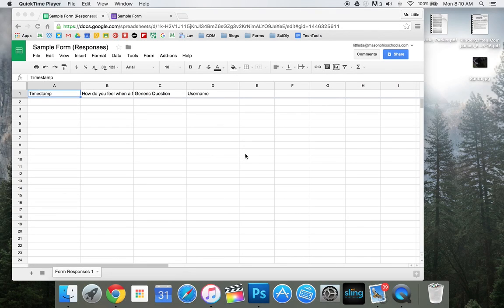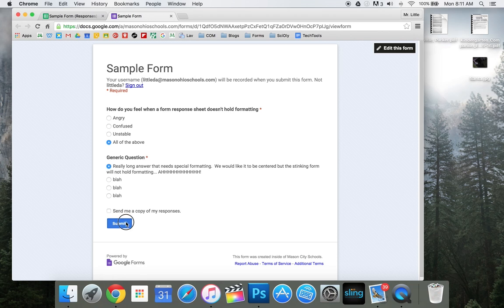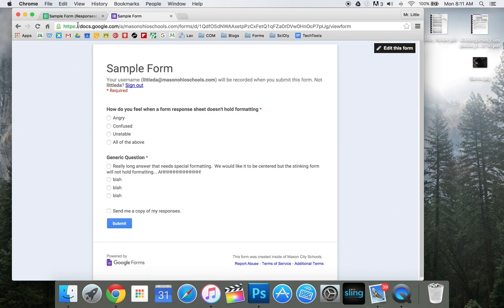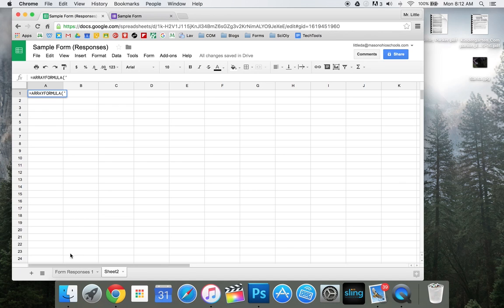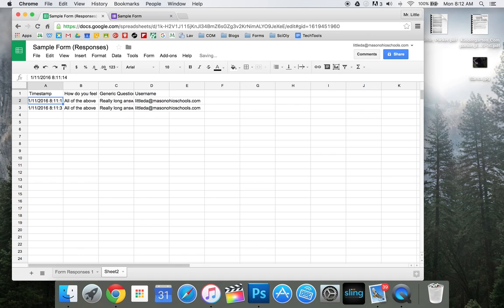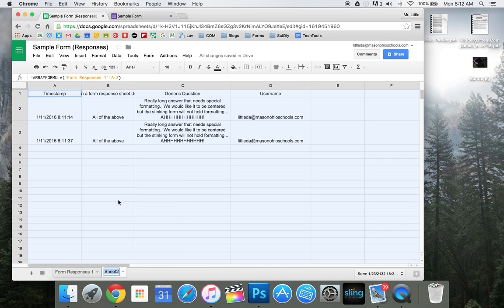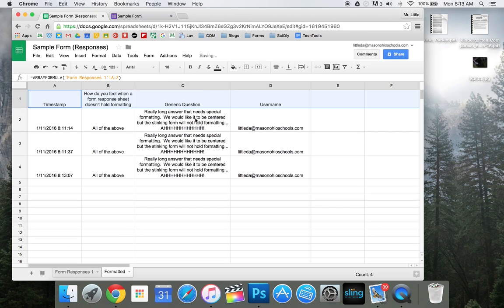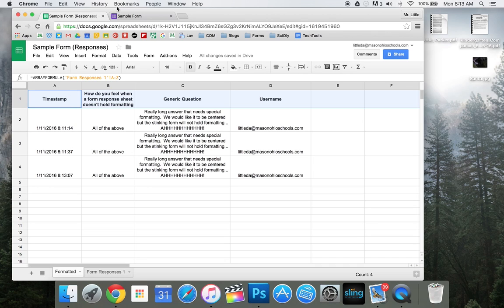Auto Format Google Form Responses in Sheets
This shows you how to hold the formatting of your google form responses.